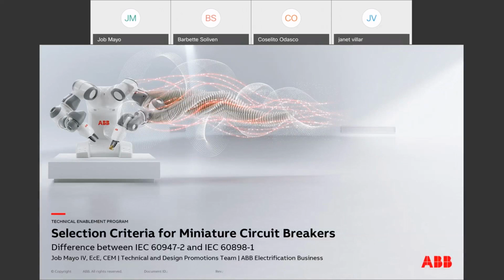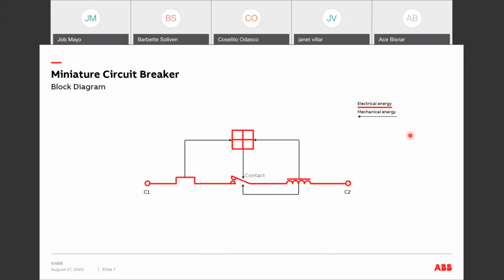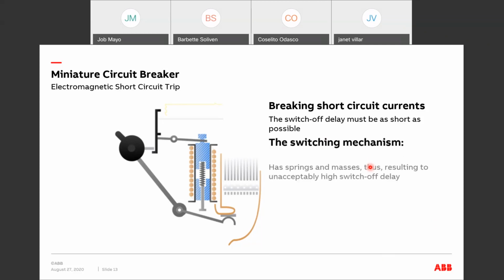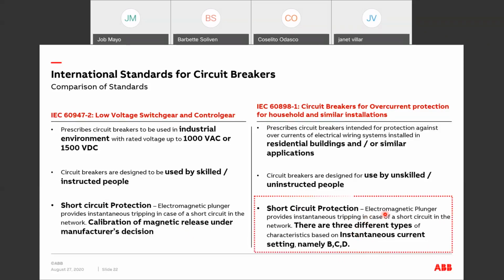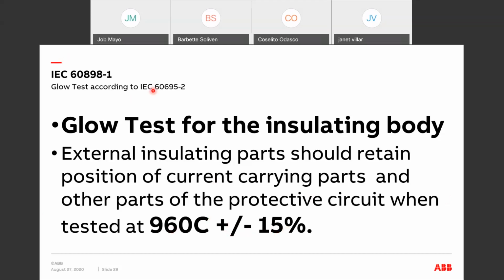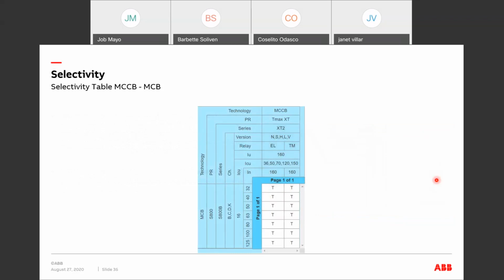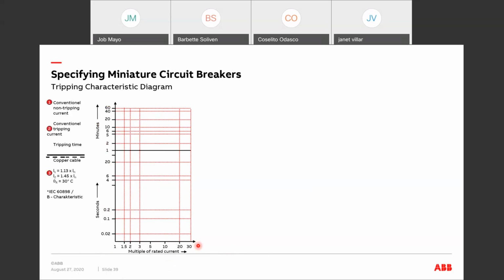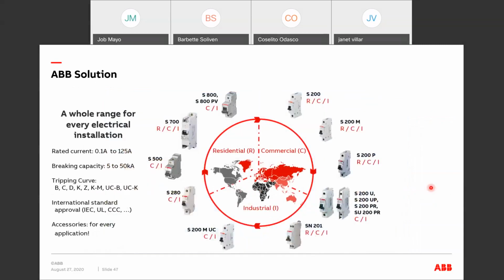ABB Webinar Series - MCB Selection Criteria. Difference between IEC 60947-2 and IEC 60898-1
Conducted by Job Mayo IV, ABB Electrofication Business